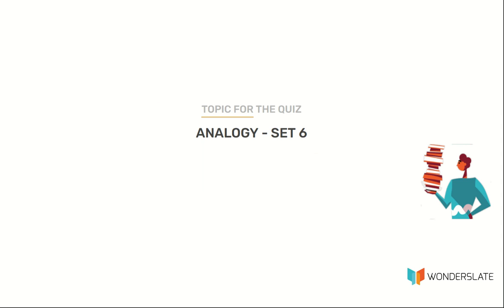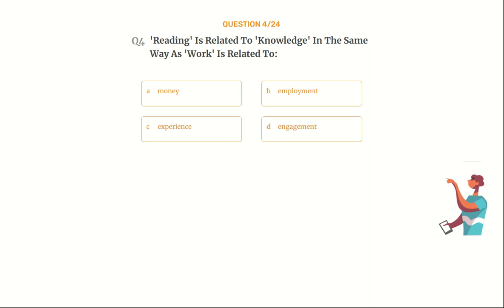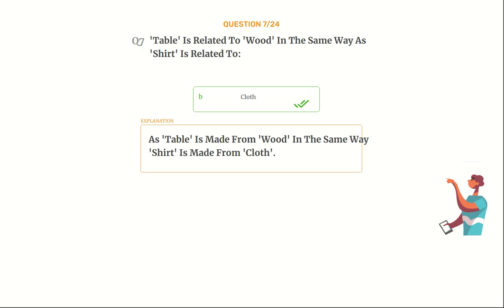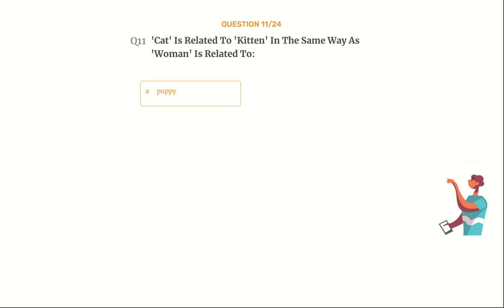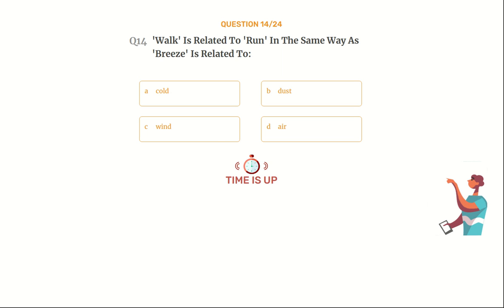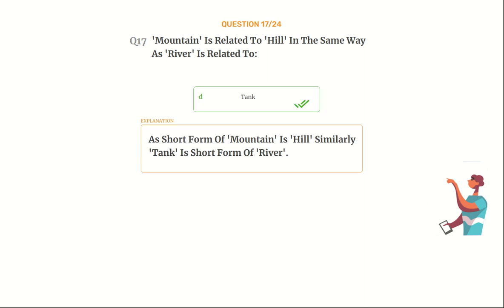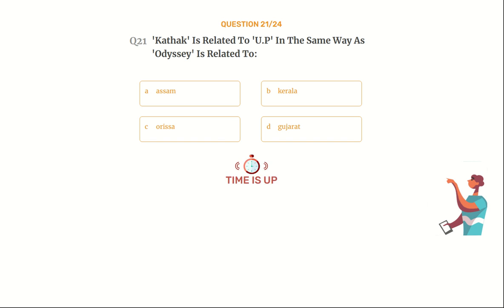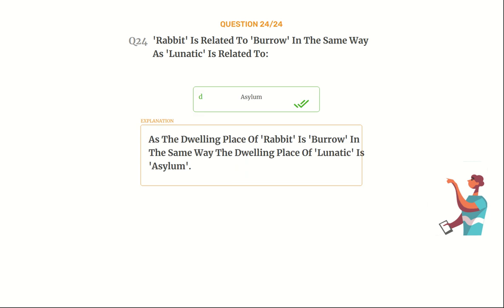Analogy Video Quiz 6 RRB, SSC, Banking